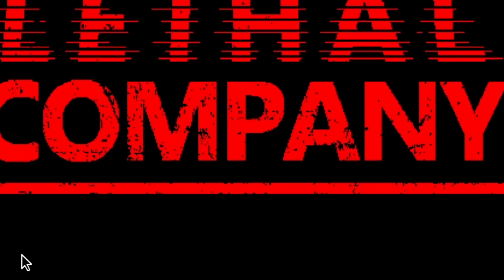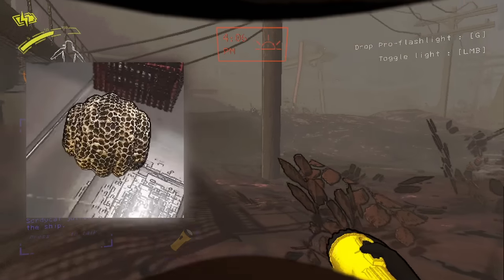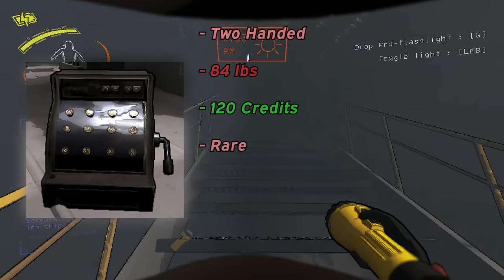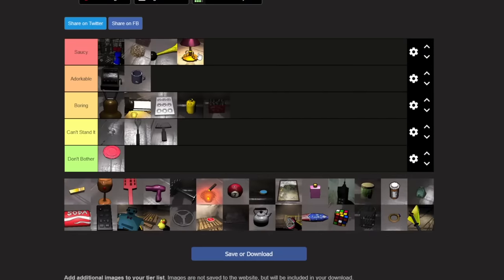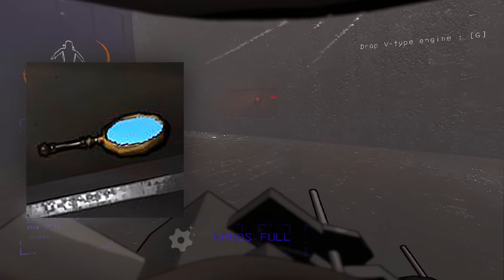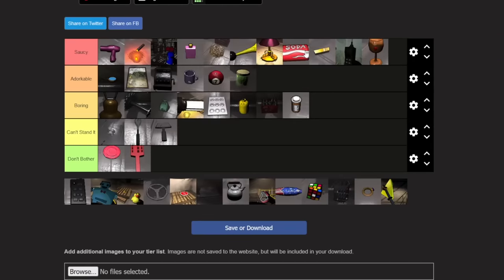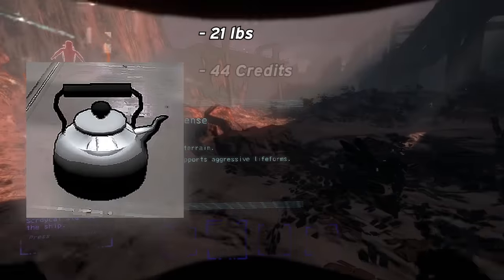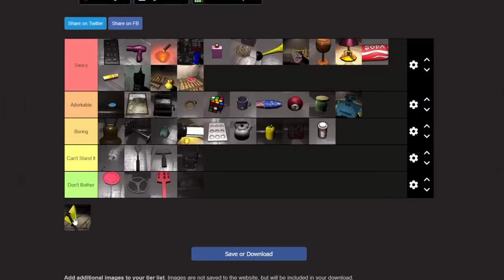A Guide to Every Loot Item in Lethal Company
Hey guys gals and nonbinary pals (vine boom) (vine reference) (vine complilation). Back at it again with a new guide video!

AT4G - rest
Scrdycat - dichotomy
Undertale OST - Spider Dance
Alexander Panos - reasonsnotto (+reverb for audible voiceover lol)
voxkai - bystander
dooks - animals (Novice Flip)
Undertale OST - Last Goodbye
tv room - Funtown USA
C418 - Aviva

I'll timestamp every loot item here so you can easily access them all when you're done or if you just need to check the stats of a specific one!

0:00 Intro
1:21 Airhorn (+2 vs 1 Handed)
2:03 Apparatus
2:50 Beehive
3:24 Big Bolt
3:51 Bottles
4:12 Brass Bell
4:44 Candy
5:03 Cash Register
5:39 Chemical Jug
5:59 Clown Horn
6:16 Coffee Mug
6:33 Cookie Mold Pan
6:47 Dustpan
7:04 Egg Beater
7:21 Fancy Lamp
7:48 Gold Bar
8:23 Golden Cup
8:36 Hair Brush
8:47 Hair dryer
9:09 Large Axle
9:29 Laser Pointer
9:52 Magic 7 Ball
10:09 Magnifying Glass
10:27 Painting
10:49 Perfume Bottle
11:06 Phone
11:29 Pickle Jar
11:45 Pill Bottle
12:01 Plastic Fish
12:16 Red Soda
12:33 Remote
12:53 Robot Toy
13:26 Rubber Duck
13:47 Steering Wheel
14:03 Stop Sign
14:31 Tattered Metal Sheet
14:58 Tea Kettle
15:14 Teeth
15:33 Toothpaste
15:51 Toy Cube
16:05 V-type Engine
16:39 Wedding Ring
17:02 Yield Sign
17:28 Outro
17:46 Patreon Announcement!